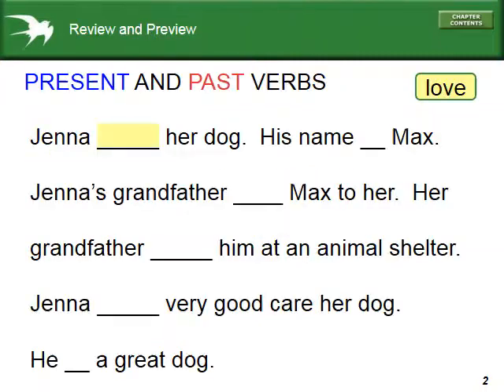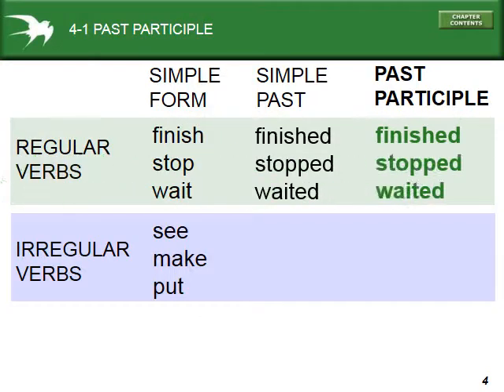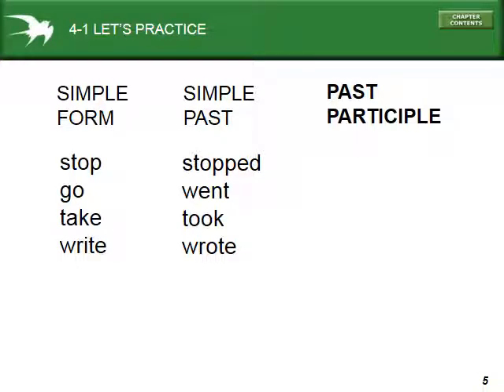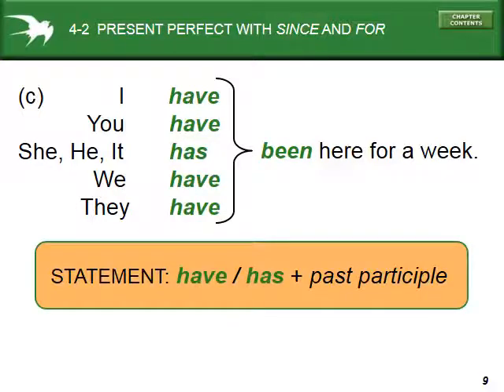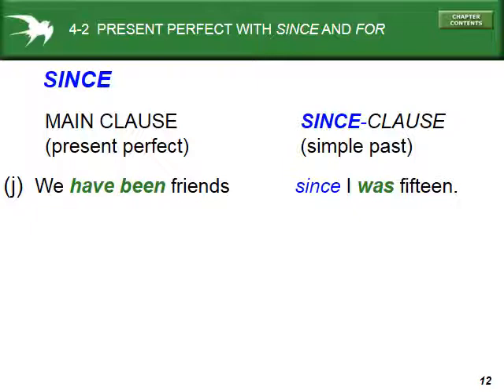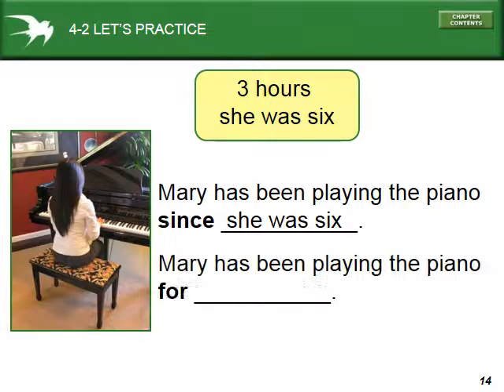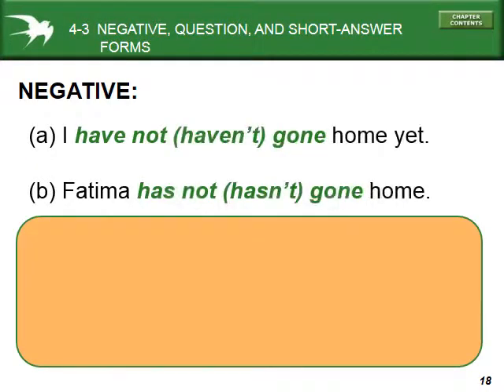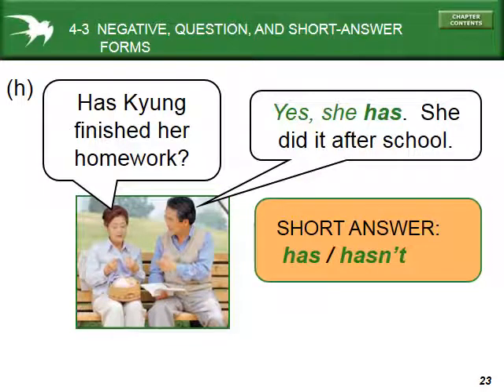Fundamentals of English Grammar Chapter 4 Part 1